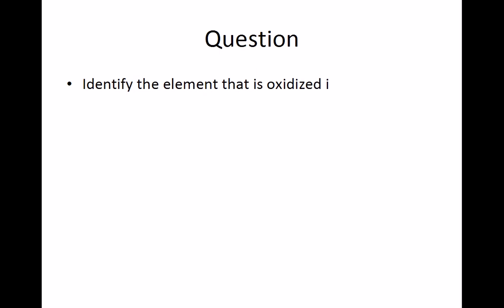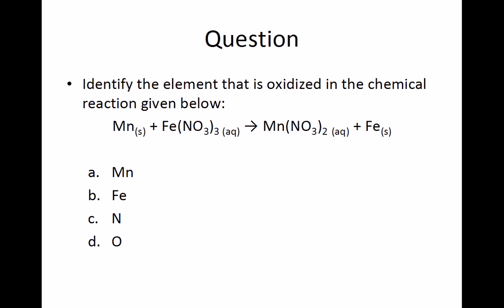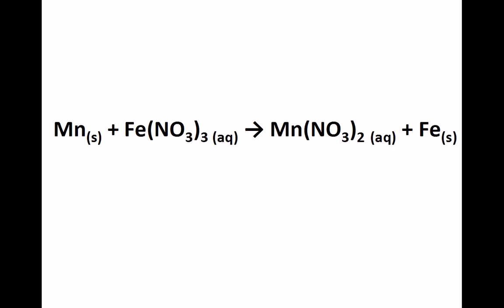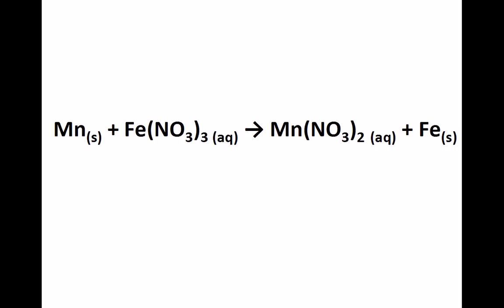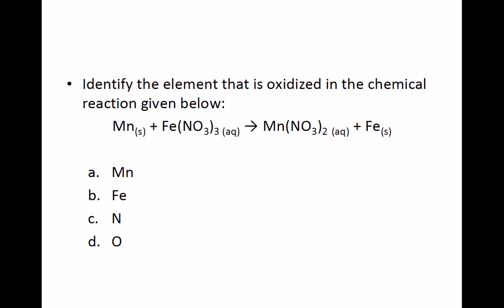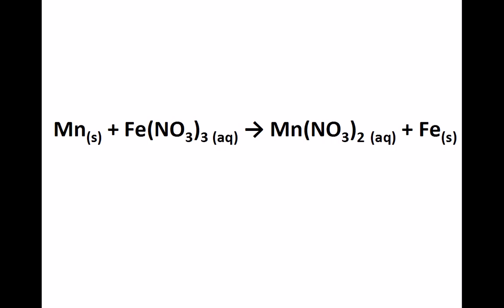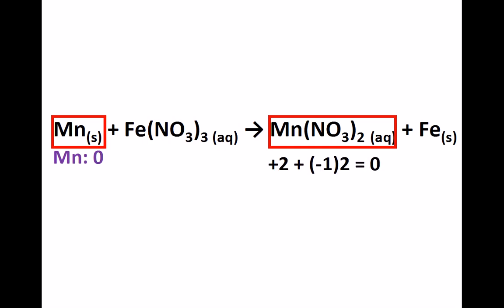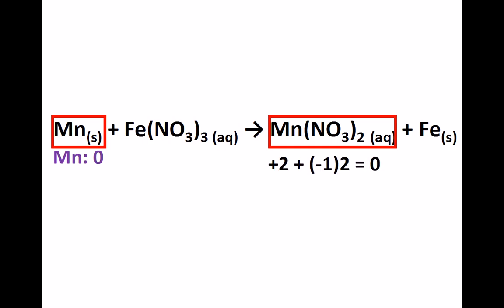7-4-ALD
4.      Identify the element that is oxidized in the chemical reaction given below:
Manganese metal plus iron three nitrate yields iron metal plus manganese two nitrate
    a. manganese
    b. iron
    c. nitrogen
    d. oxygen